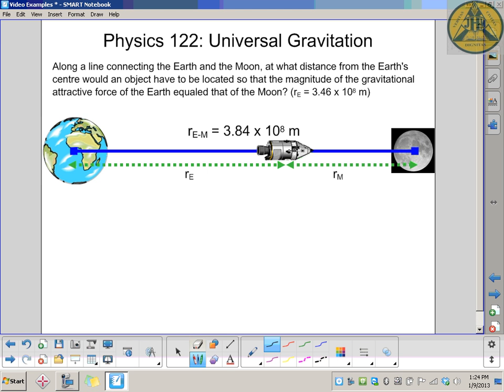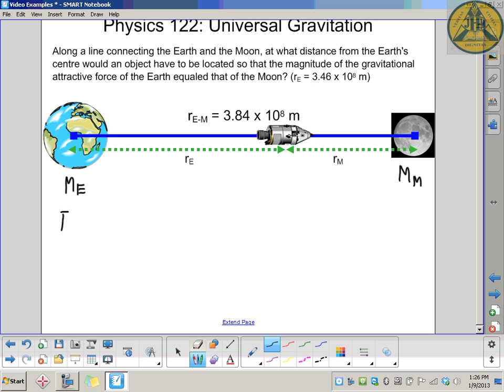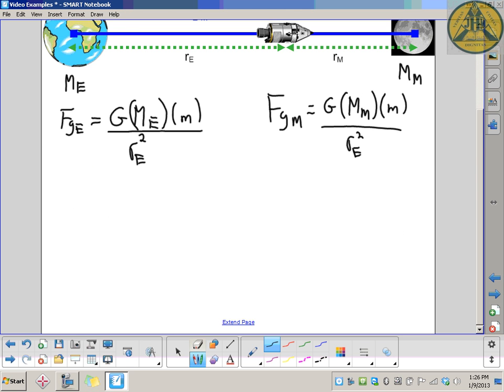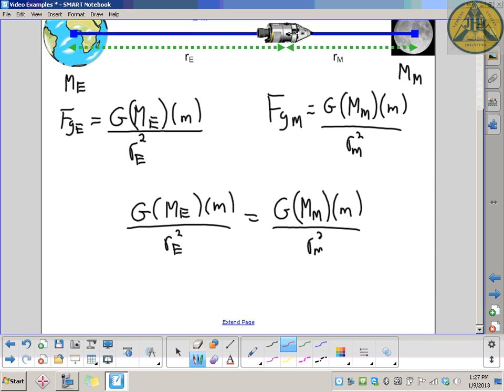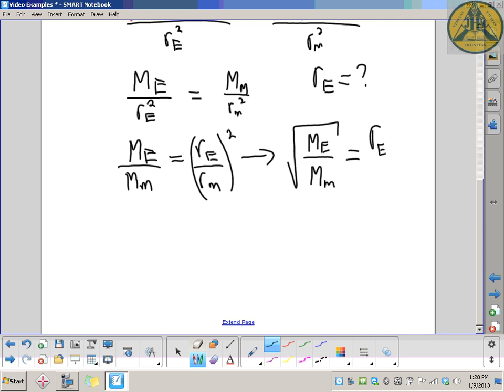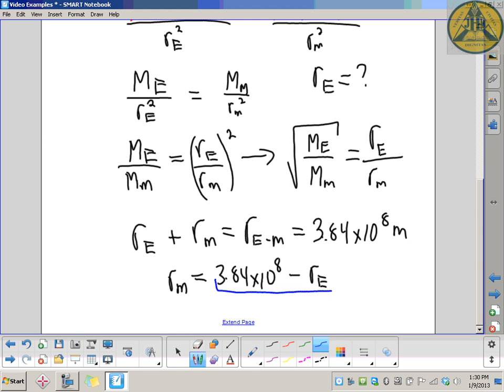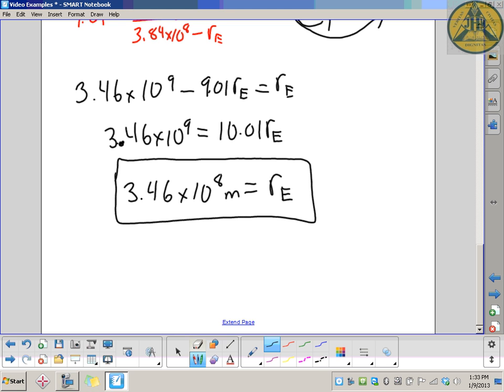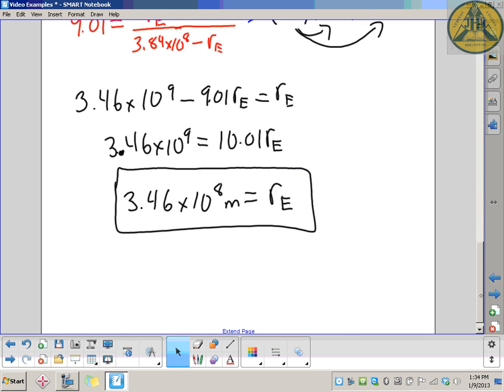Physics 122: Universal Gravitation Equalibrium Between Earth-Moon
Solving for the position from the centre of the Earth where the magnitude of the force of gravity from the Earth is equal to that of the Moon (along a straight line path).